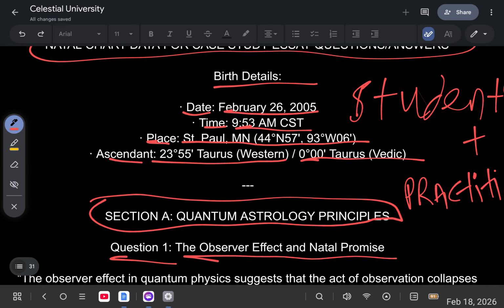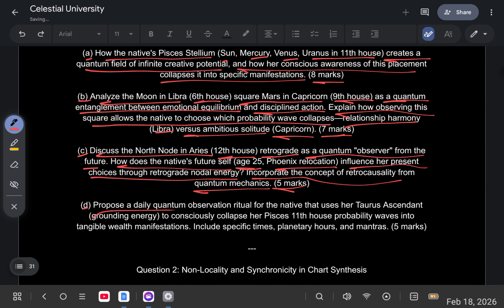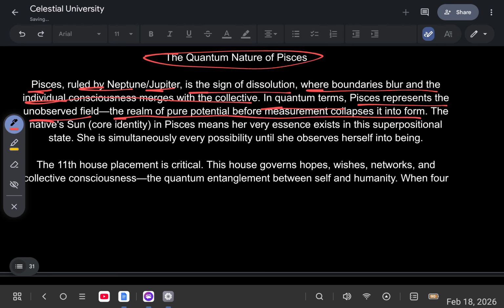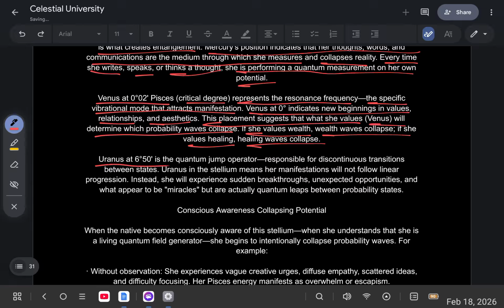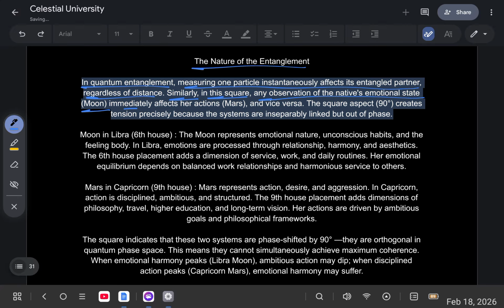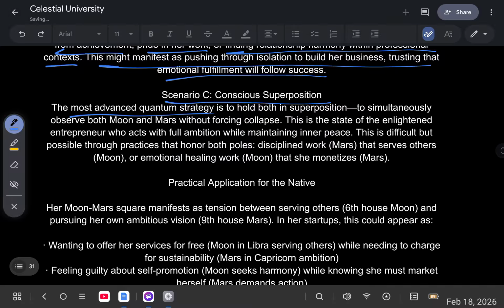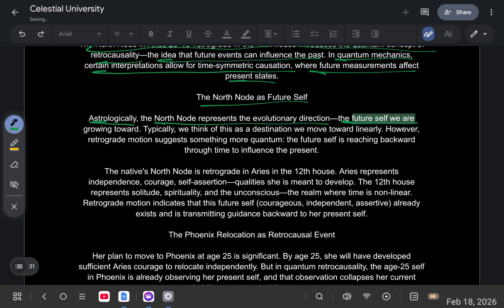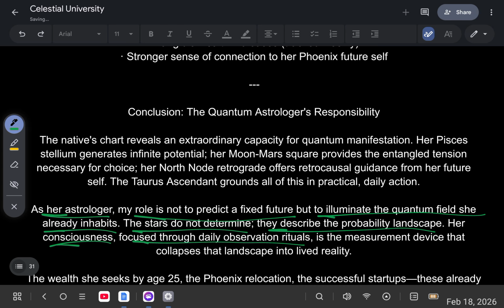The Observer Effect and The Natal Promise